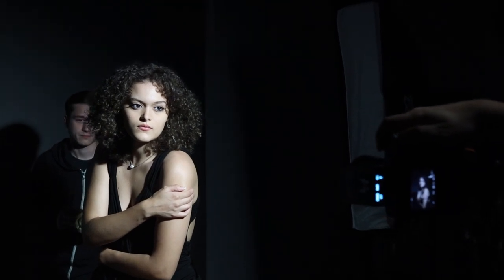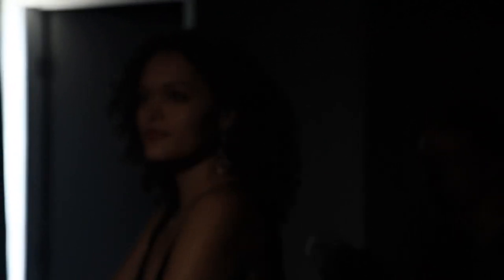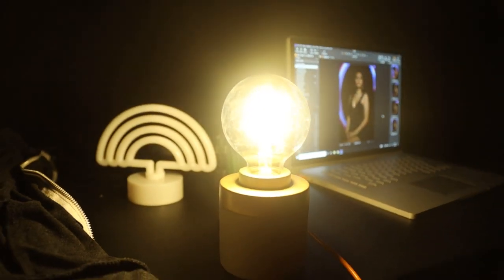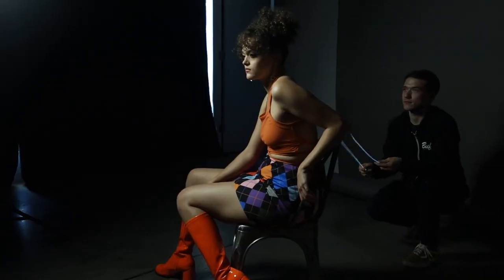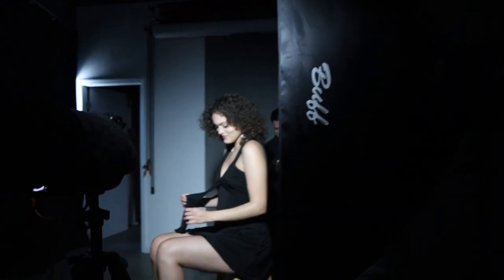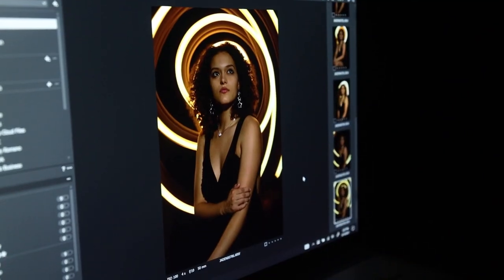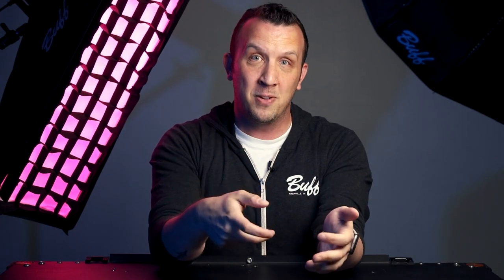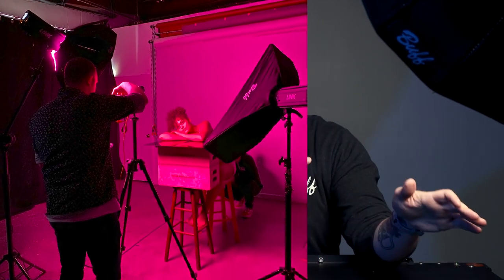HOW I GOT THE SHOT | Light Painting - Simplified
In this episode of 'How I Got the Shot,' our marketing manager Anthony Romano, tries his hand at light painting using easily accessible light sources and no more than two flash units.